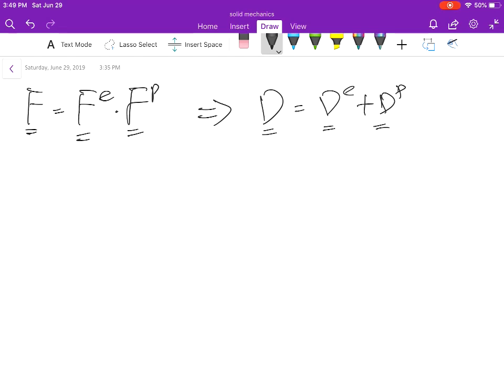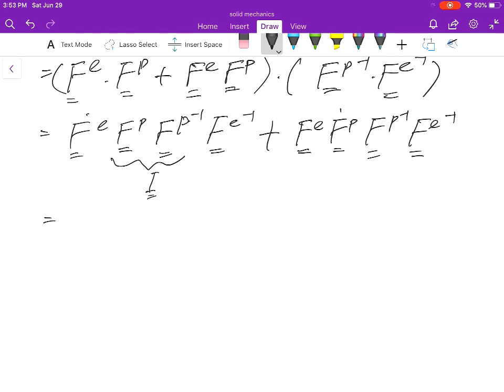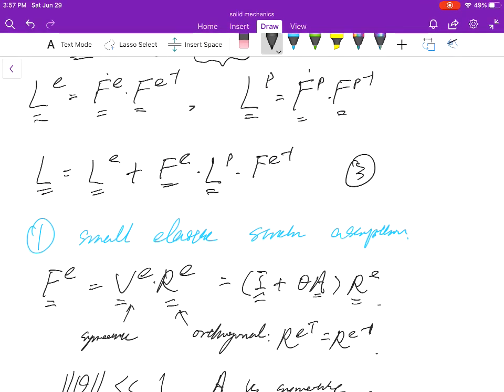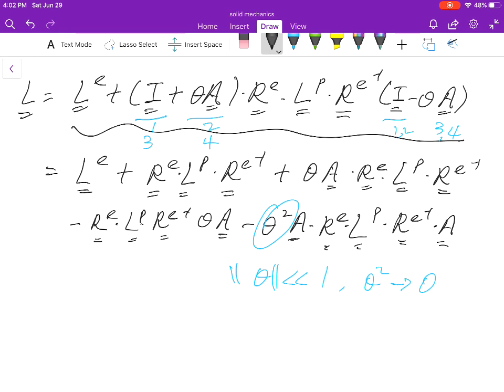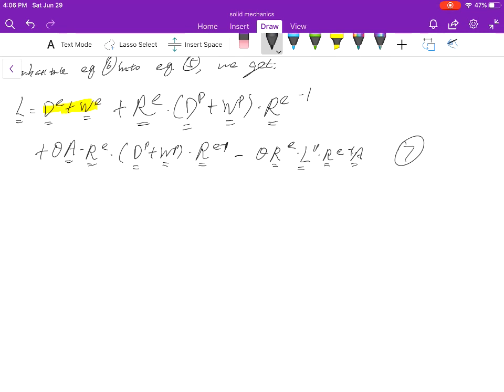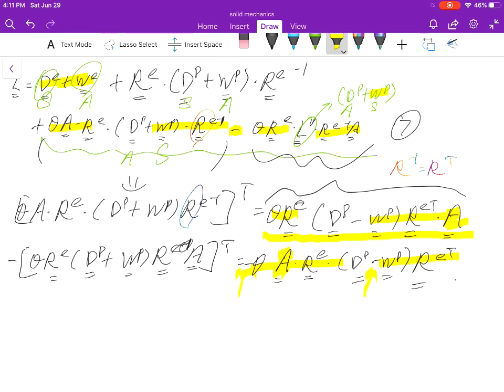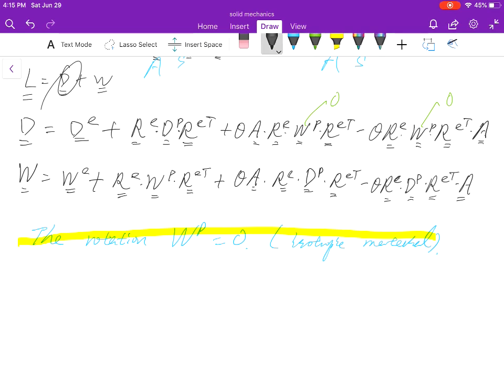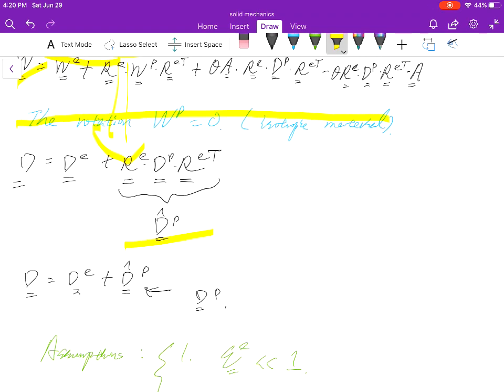From multiplicative F decomposition to additive D decomposition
The summary of the derivation starts at 29:28.

This video shows how to derive the additive decomposition (in terms of the rate of deformation tensor D) from the multiplicative decomposition (in terms of the deformation gradient tensor F).

Two assumptions are required:
1. infinitesimal elastic strain;
2. plastic part of rotation W^p=0 (isotropic materials satisfy naturally).

Music at the end:
Sweet Tomorrow by Andrew Applepie.